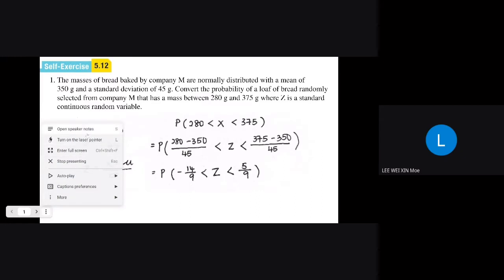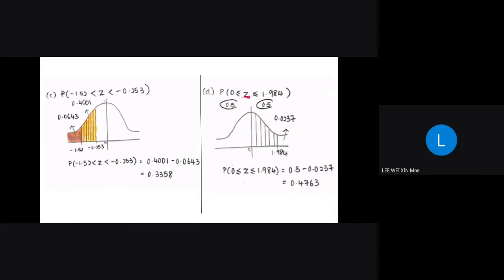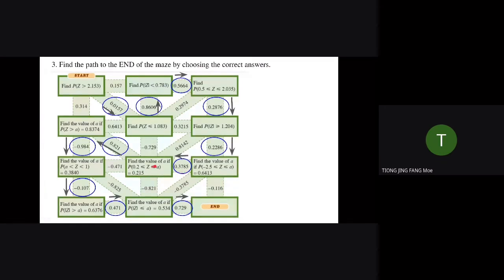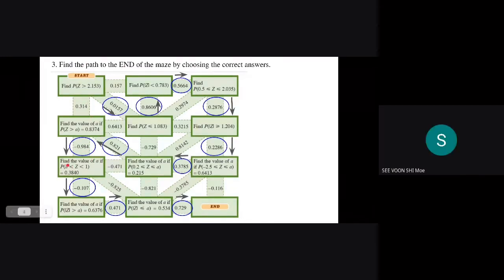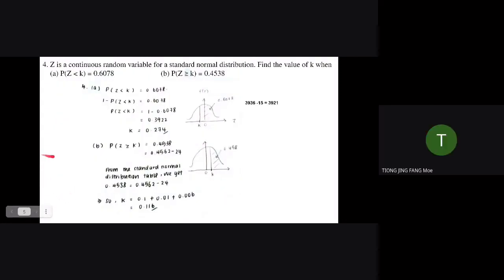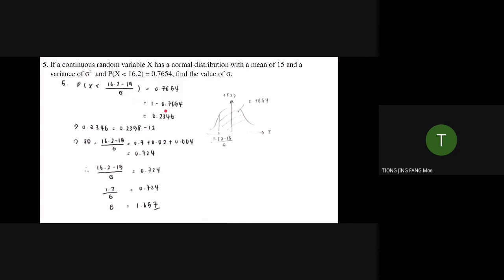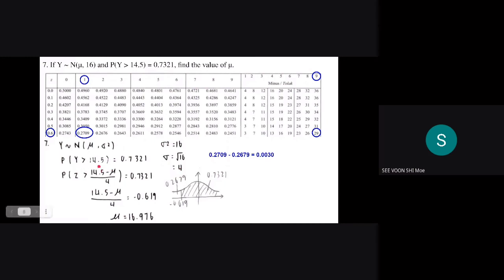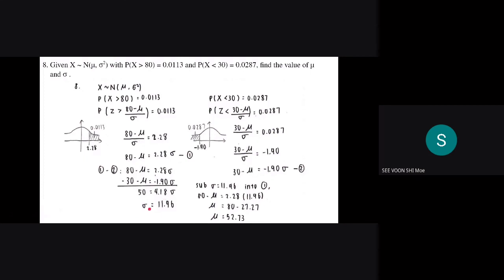8 5ST G4